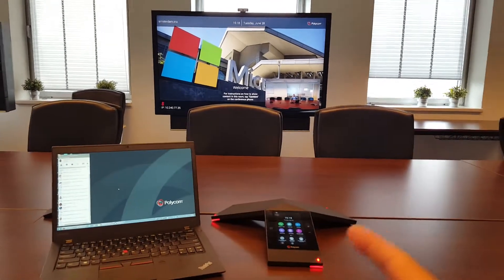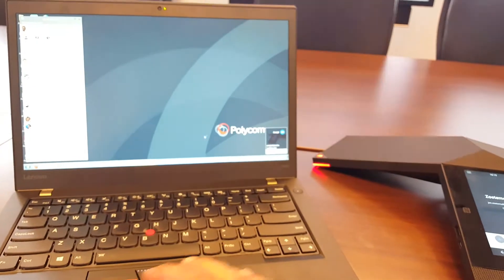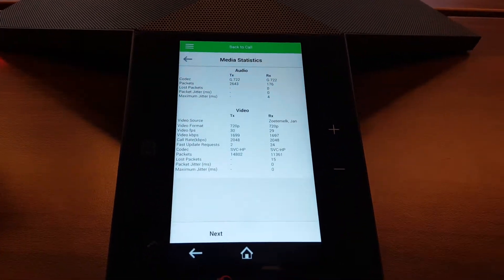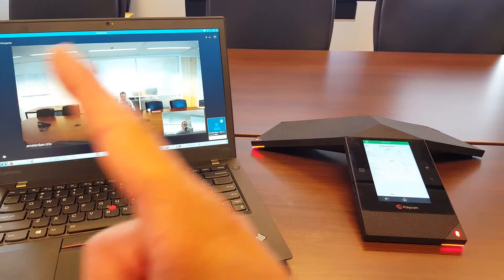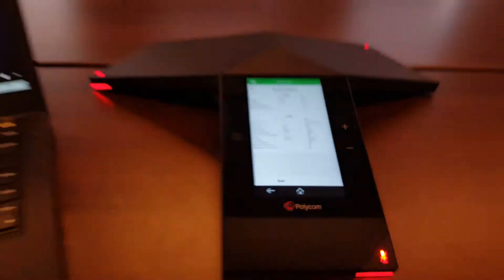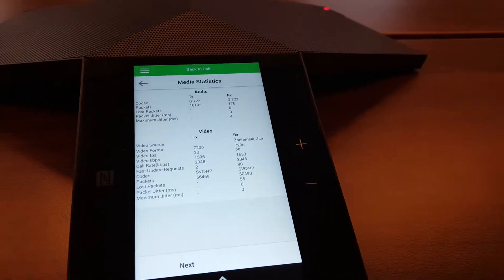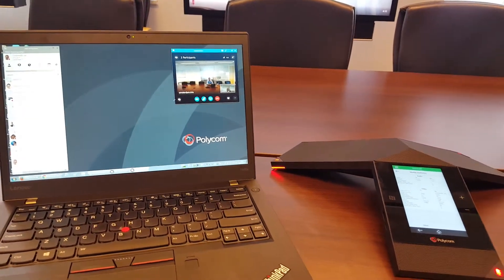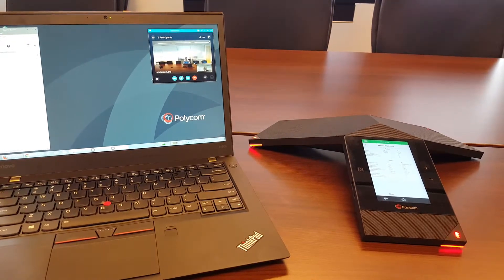Tech Tip: Polycom Trio Supported Resolutions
This video shows the possible Polycom Trio video resolutions which depends on the PC hardware and screen size used by SfB. See here also Technet reference